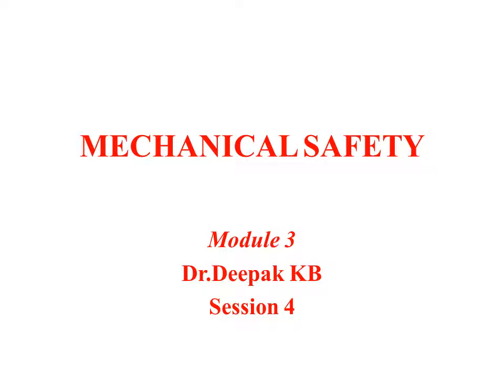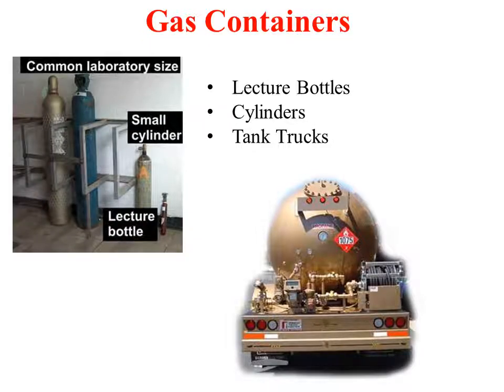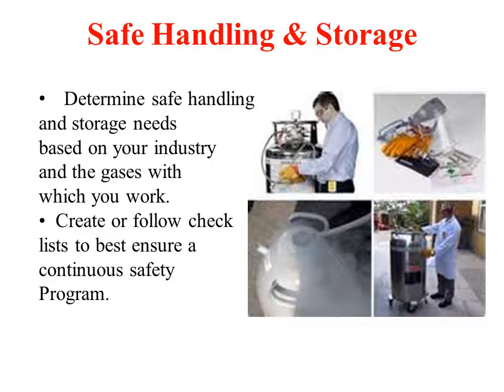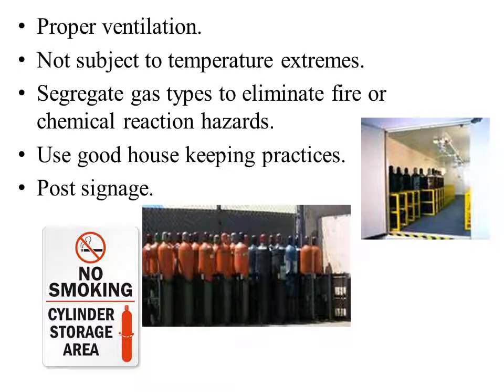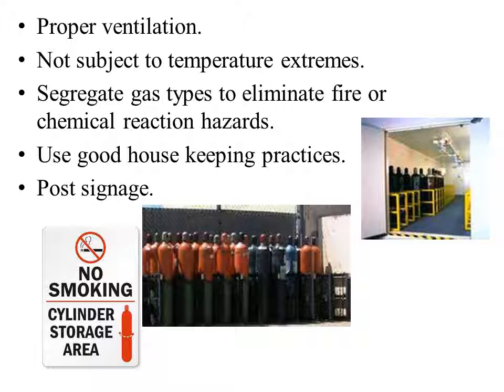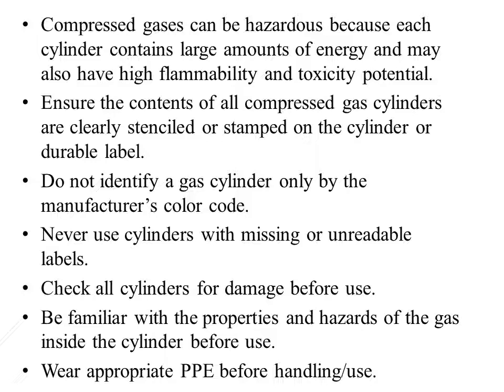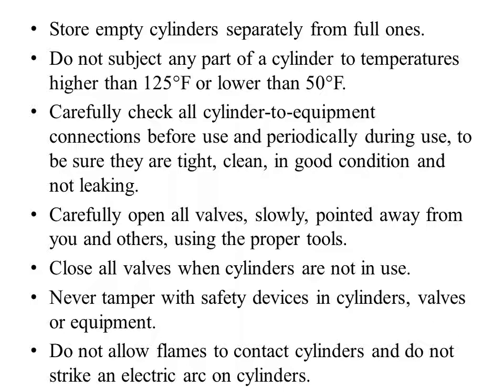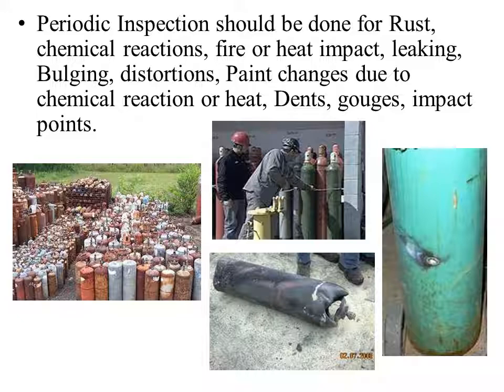Module 3, MECHANICAL SAFETY, Session 4, video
Industrial Safety, 6th Sem, Module 3